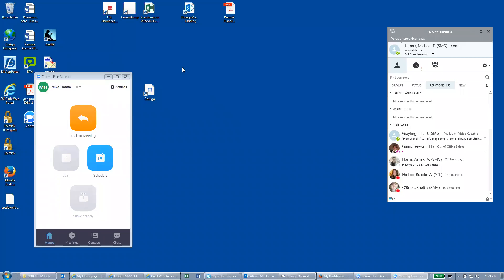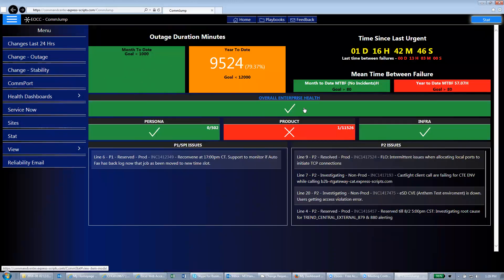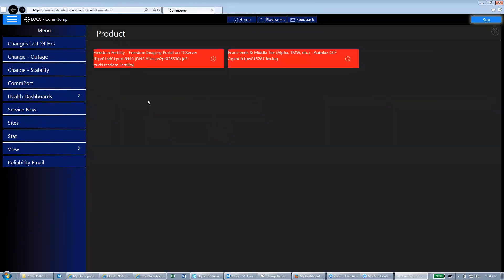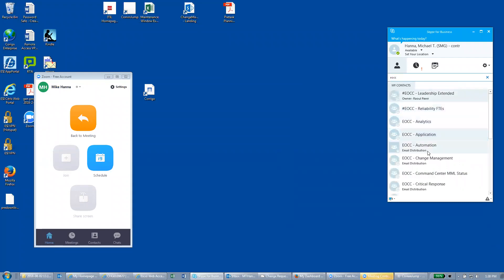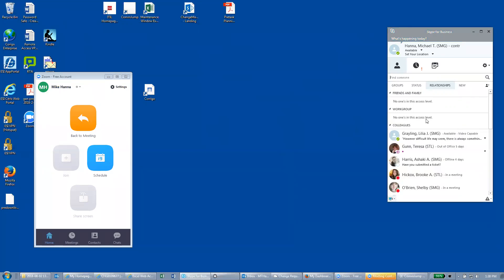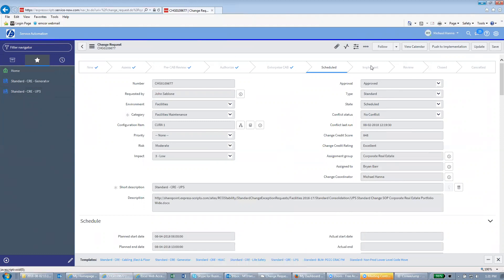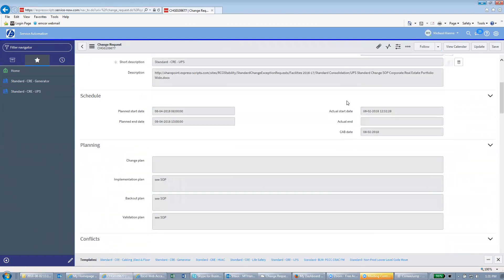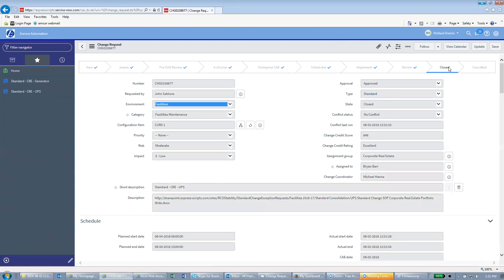Implementing and Closing Change Requests in ServiceNow - emcororlando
Thank you to Mike Hanna for creating this training